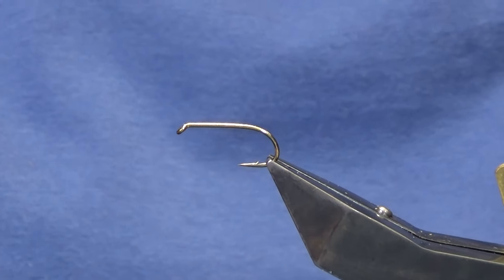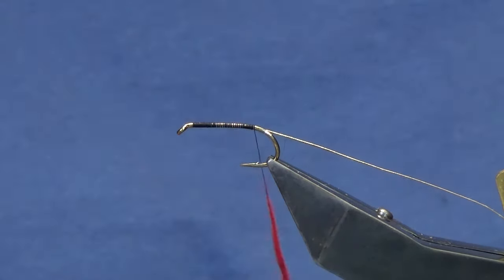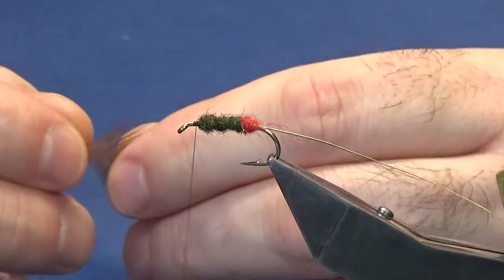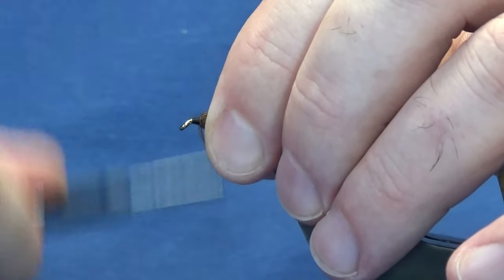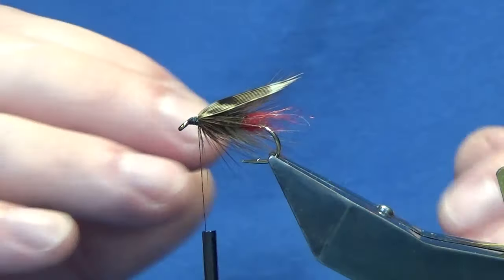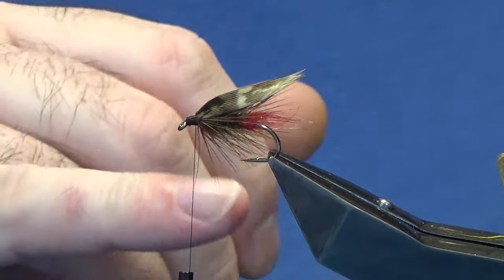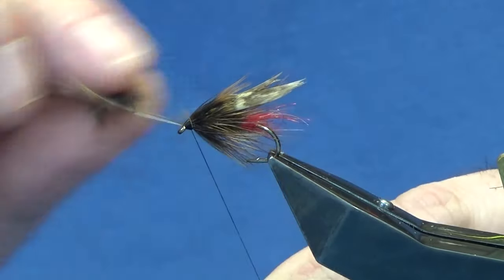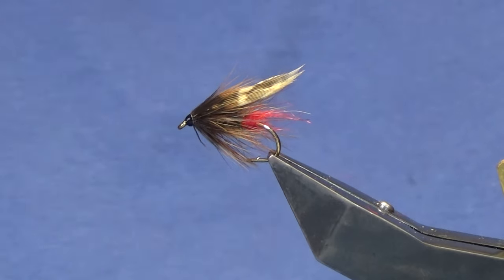Tying a Green Peter Variant, with Scott Jackson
Body- Red SLF butt then Dark Olive SLF for remainder of the body
Body hackle- Red game
Wing- Four slips of hen pheasant secondary tied in on top of the body
Front hackle- Whiting 4B light furnace/Green wells